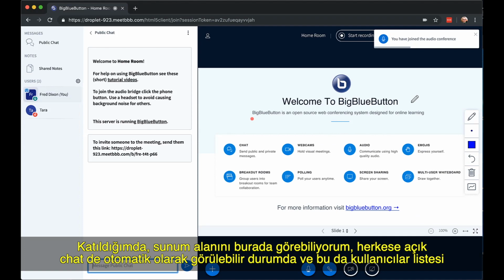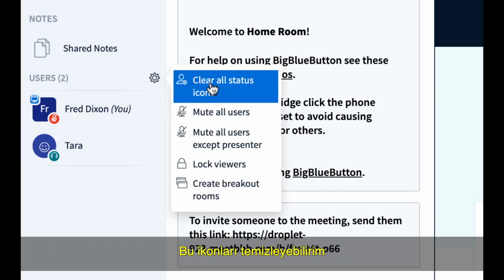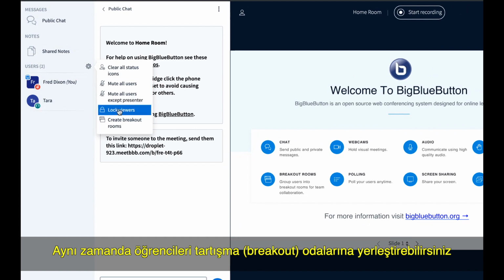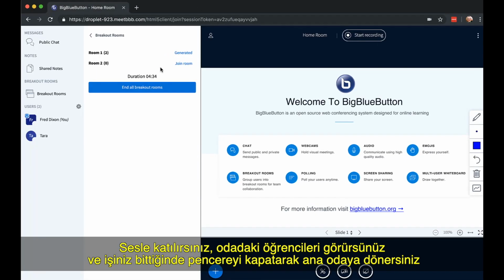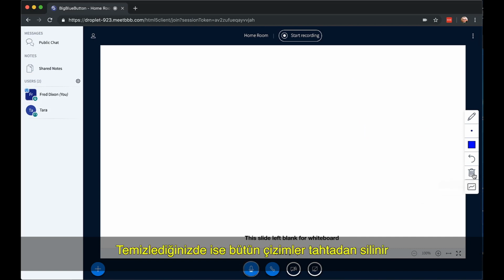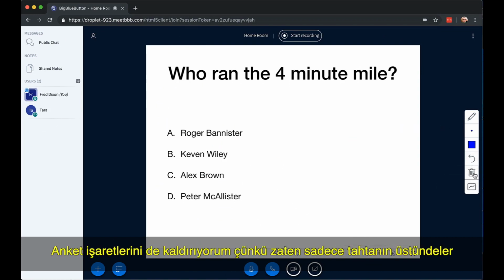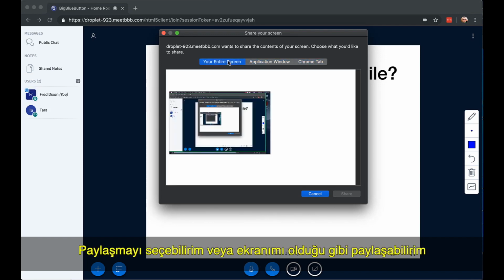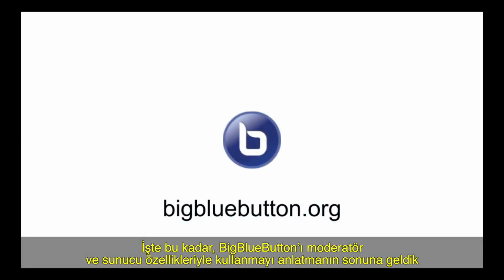BigBlueButton Öğretmen Eğitimi